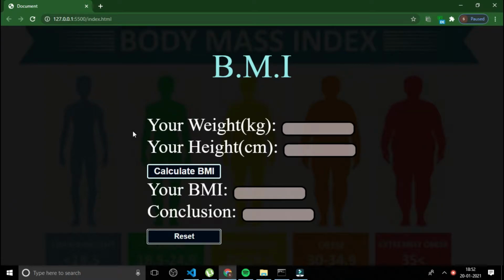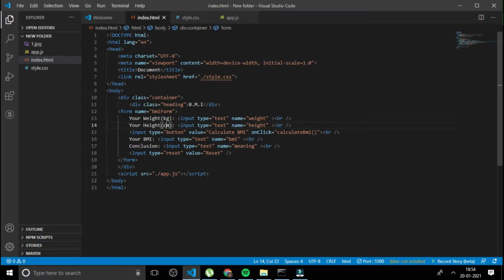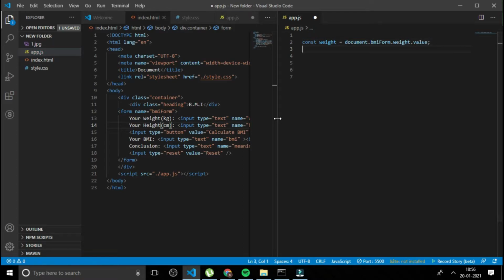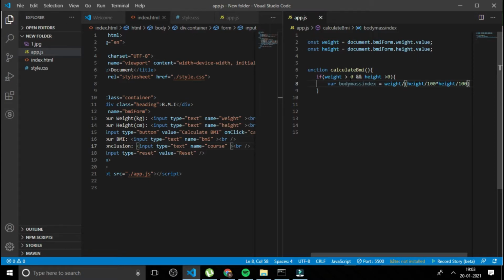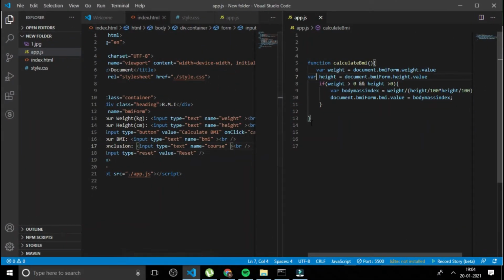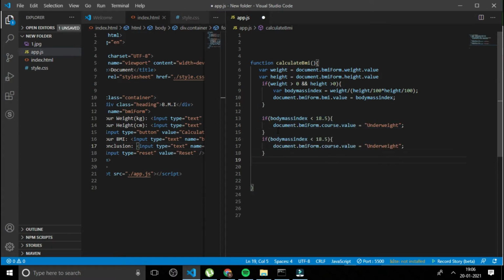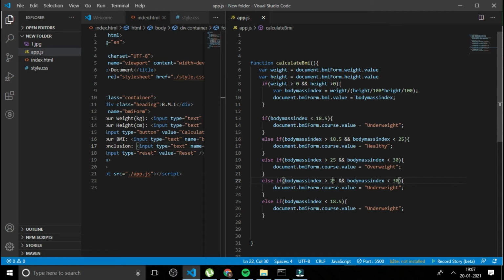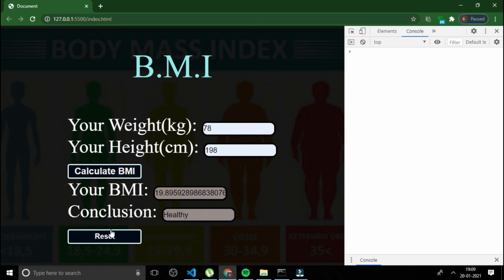BMI Using JavaScript | Body Mass Index. | JavaScript Project #12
Hey guys this channel is back with 12th video of the series  - "JAVASCRIPT PROJECTS".
You'll learn how to Create BMI (Body Mass Index) using JavaScript,(HTML,CSS), in this particular illustration.